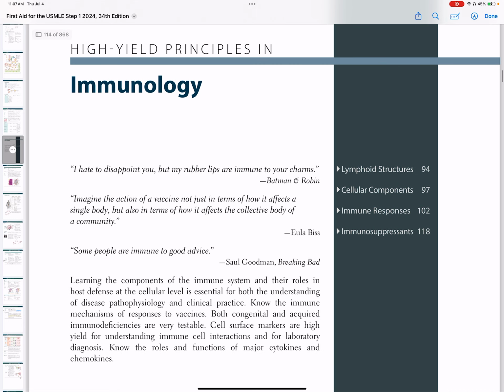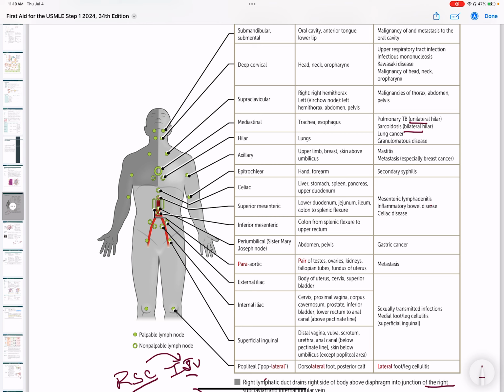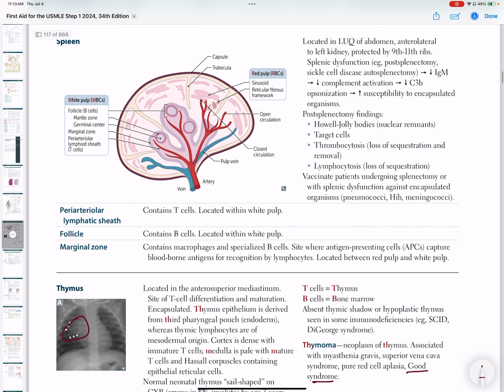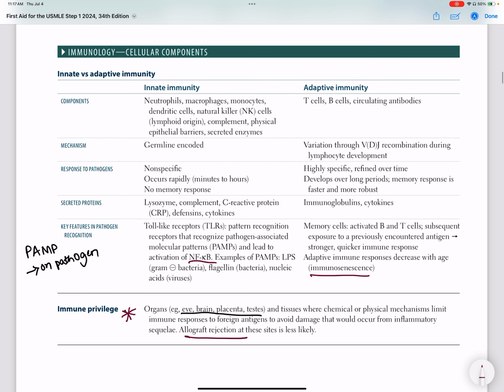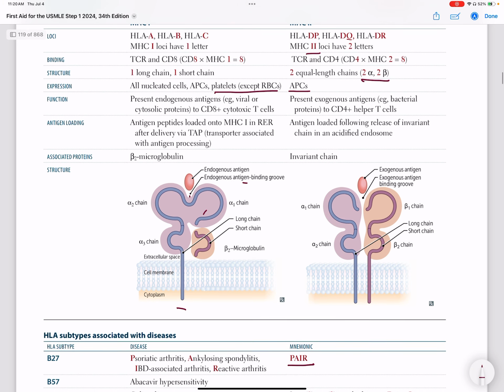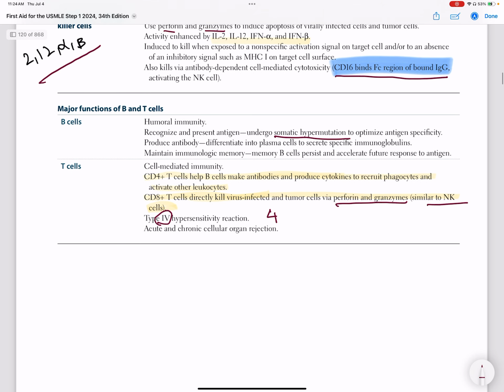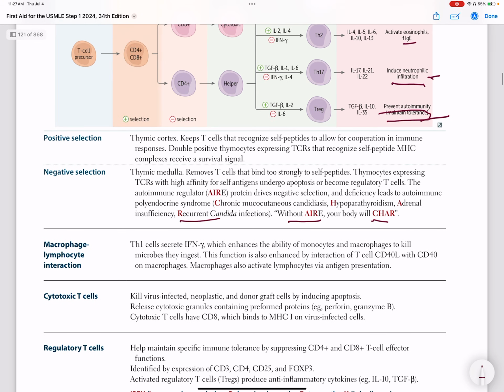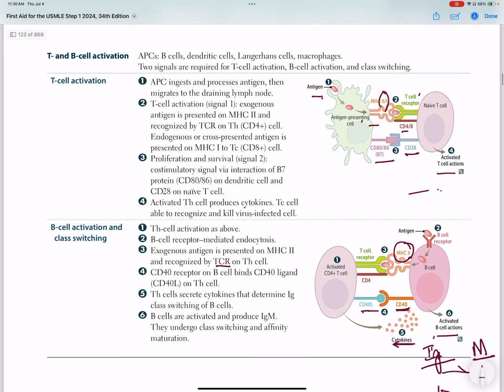Immunology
Read FA Immunology Part 1 with me